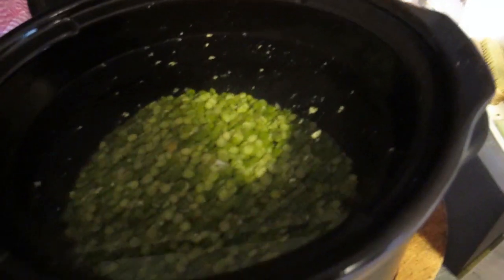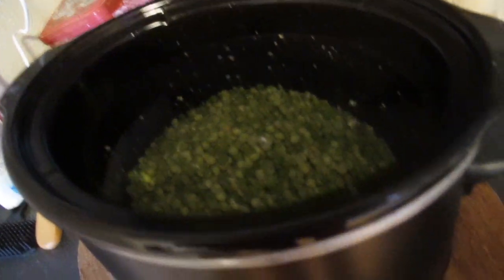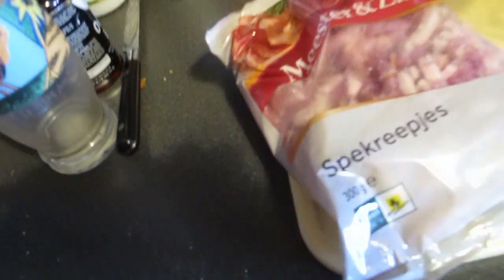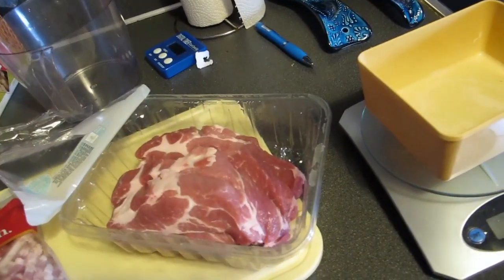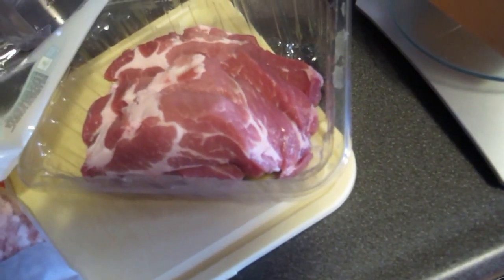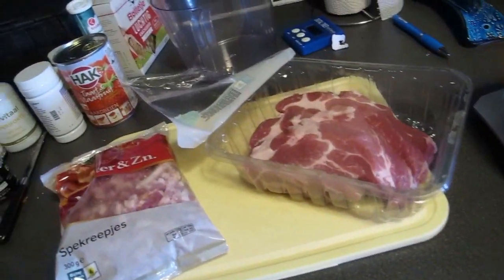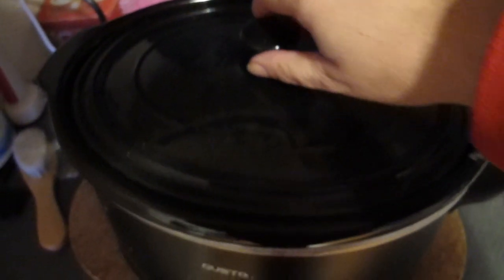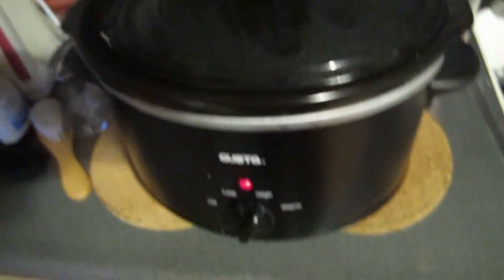Experiment - Making traditional dutch Erwtensoep (pea soup) in the slowcooker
I show you my experiment of Making traditional dutch Erwtensoep (peasoup) in the slowcooker. the video also contains info about traditional ingredients which are hard to find now and how I tested a more easy available alternative for that. Lots of tips and finally the recipe I settled on ;) Again, as I always promise a realistic and honest video